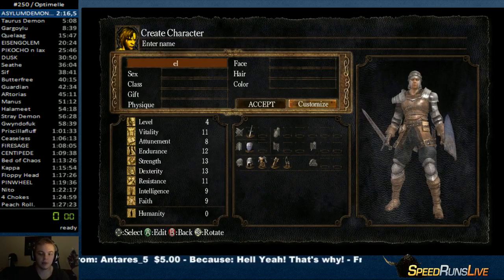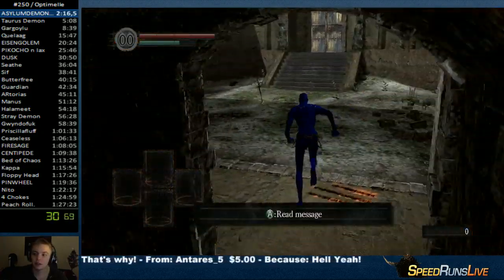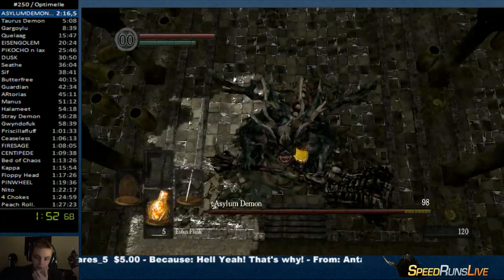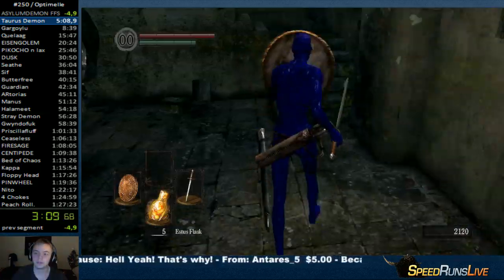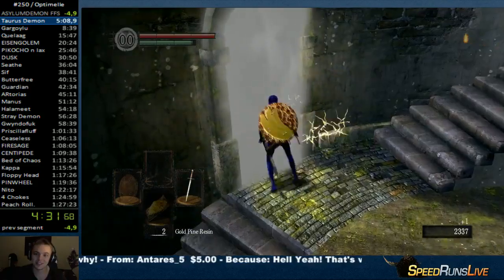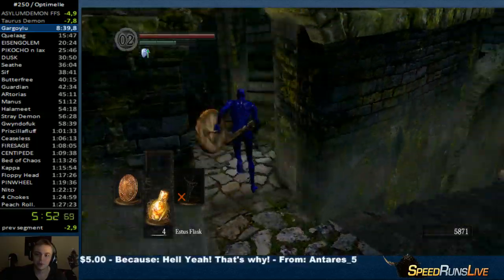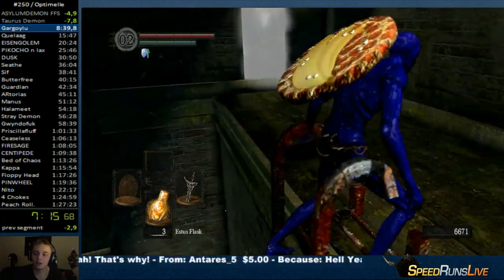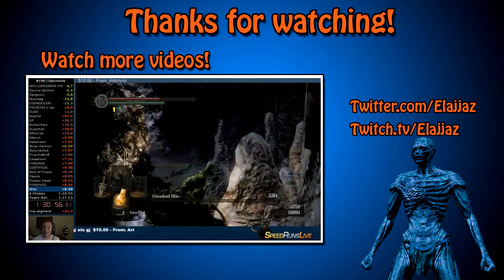Speedrun stuff & thangs #8 - "First Playthrough"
This guy in my chat asked me if this was my first playthrough, I said yes and gladly played along.

Twitter.com/Elajjaz
Twitch.tv/Elajjaz